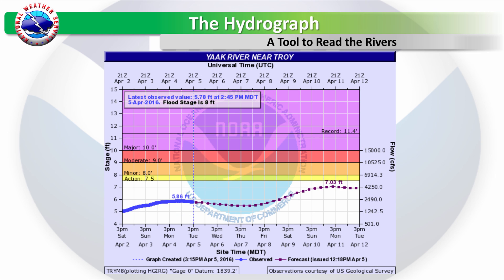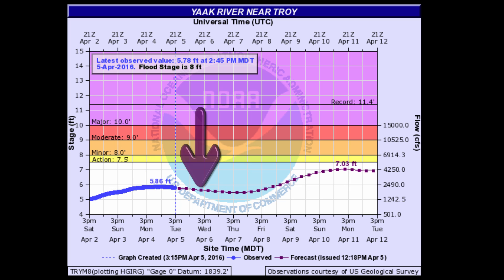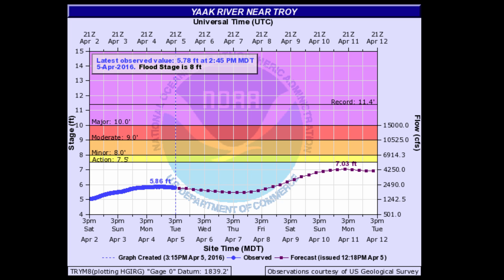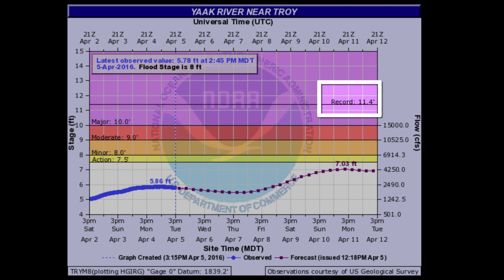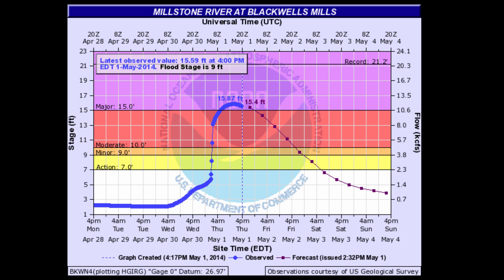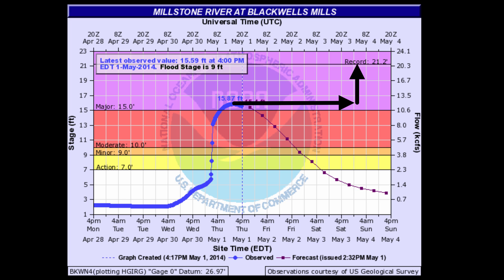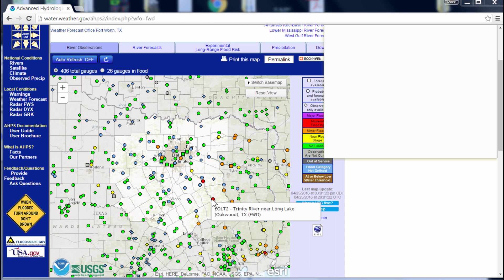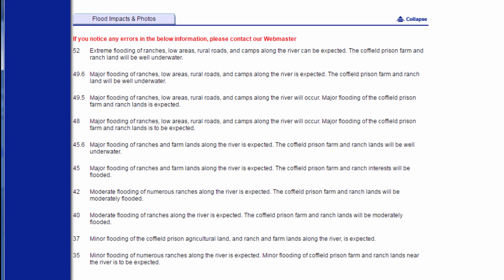How to Read the Hydrograph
Have you ever seen this graph? Have you wondered how to read the river information provided? This video will help you understand how to read and understand the observed and forecast points as well as learn about the different flood stages that the National Weather Service uses.